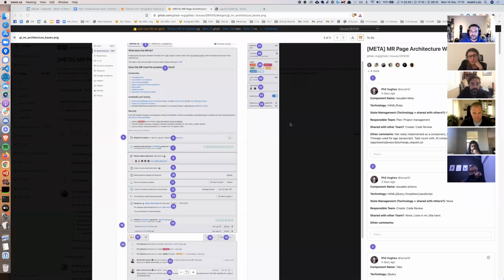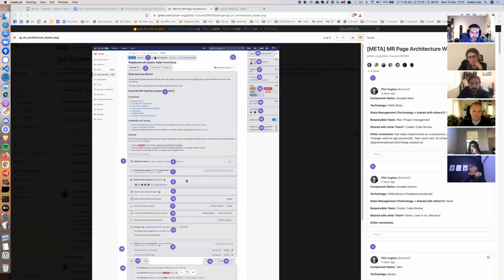Initial call (Plan / Code Review): Architecture for global reactivity of Issues and Merge Requests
Goal: Briefly discuss potential solutions and find active steps to validate those solutions

Slack channel